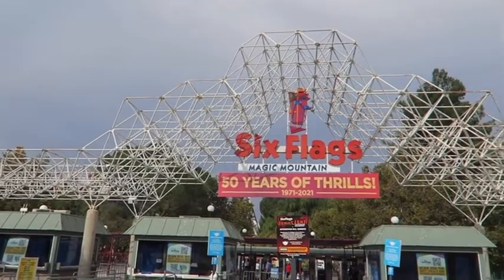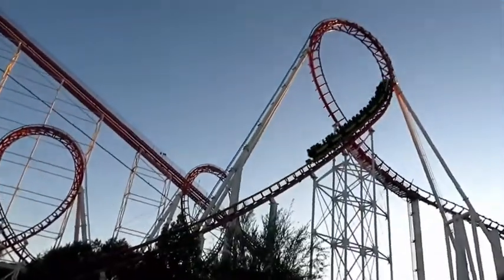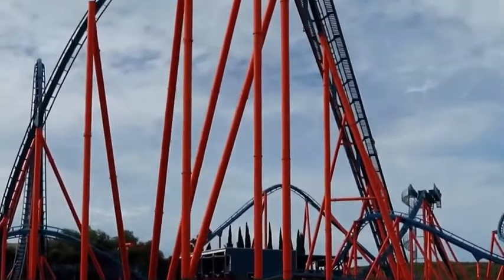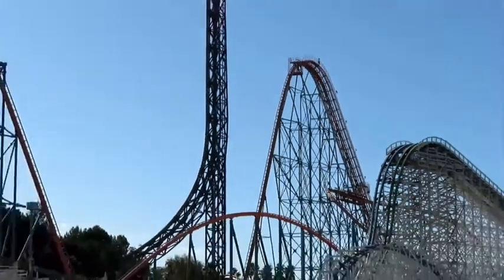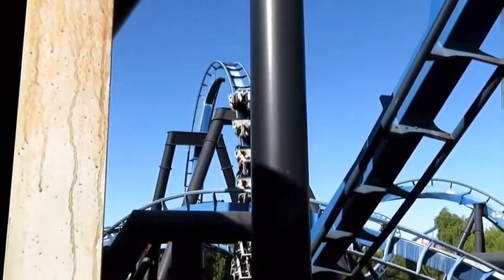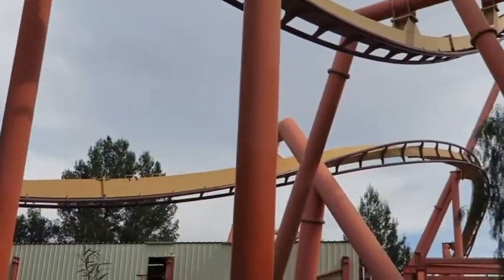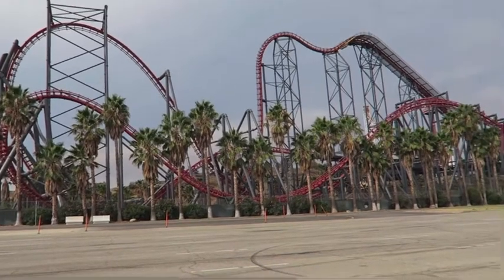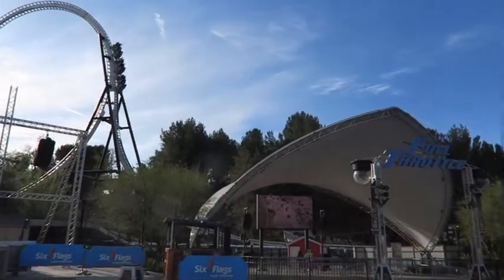The Rollercoasters of Six Flags Magic Mountain Ranked